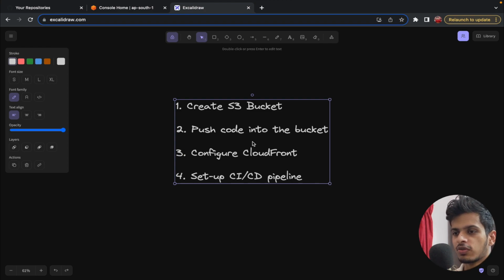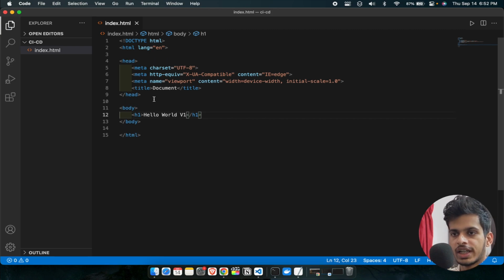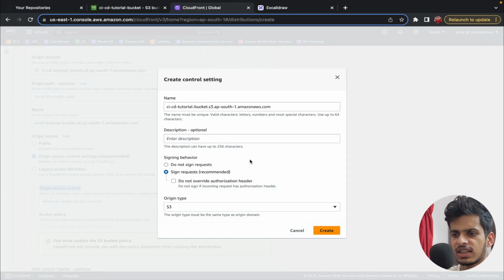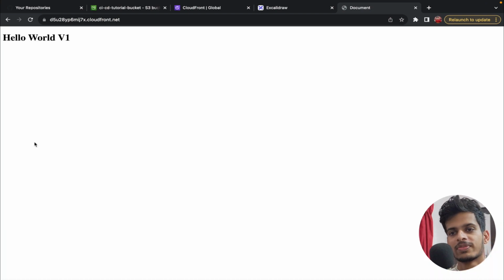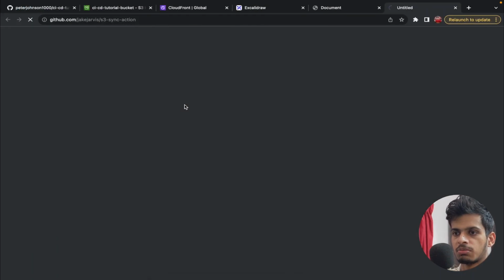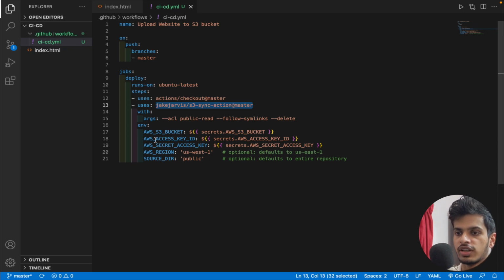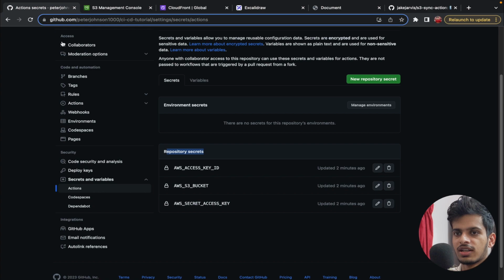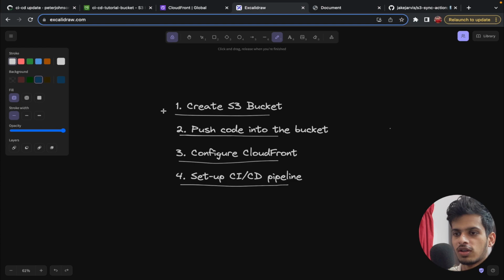Simple DevOps Project: Deploy webapp on S3 with CI/CD pipeline.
Hi guys 👋, in this video we are going to build a devops project from scratch where we'll be deploying a simple website onto S3 followed by configuring cloudfront and CI/CD pipeline using github actions. If you want to put your theoretical knowledge into practice this is a good video for you!